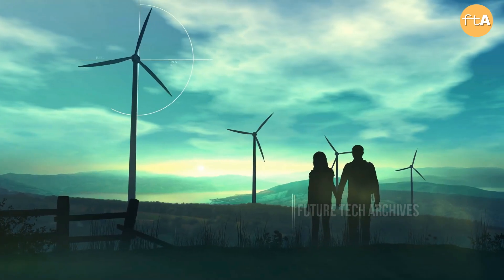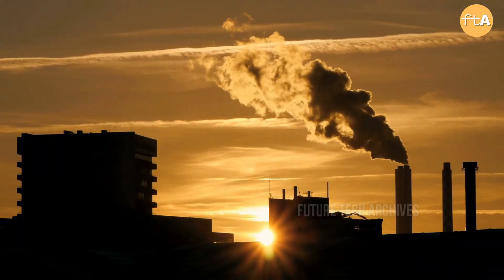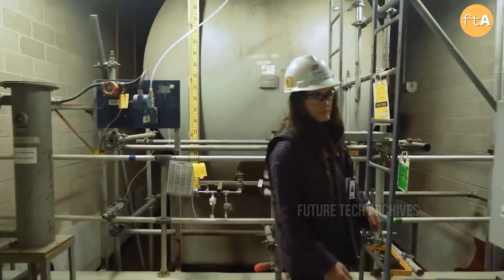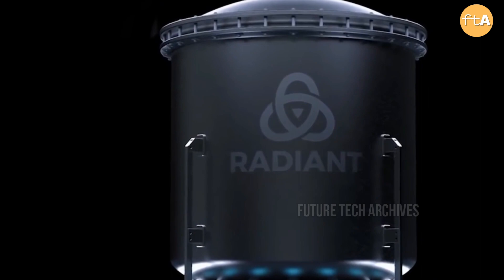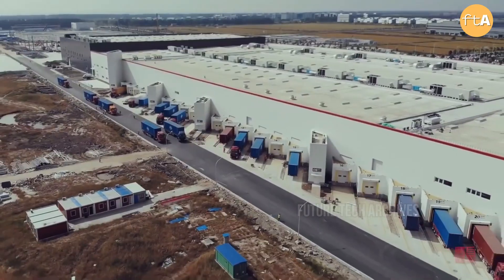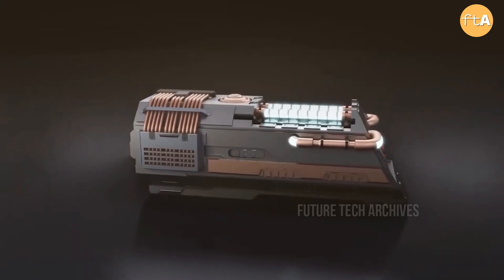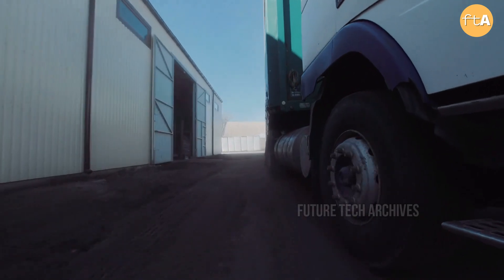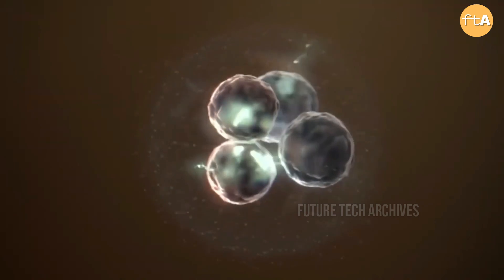Elon Musk Officially Launched SpaceX's New Nuclear Reactor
In This Video We Are Going To Share About SpaceX's New Nuclear Reactor

Governments around the world consider energy security a priority to power their industries, businesses, homes and offices. But there are limited energy sources and the technology to harness renewables is still decades away from wider adoption.Nuclear power is becoming portable in the form of relatively light and cost-effective microreactors. A team of ex-SpaceX engineers is developing the "world's first portable zero-emissions power source" that can power remote areas and also enables rapid installation of new units in populated areas.

If you’re new to this channel, welcome to “Future Tech Archives”. This channel is all about Elon Musk-related news and updates. We do our best to create the best inspirational and informative videos so you can get up to date with the latest news of the tech world and what are the next big things Elon musk working on.